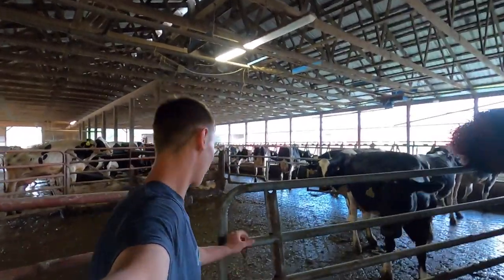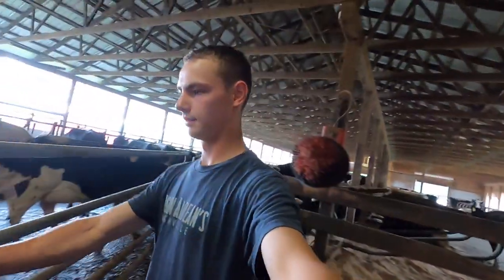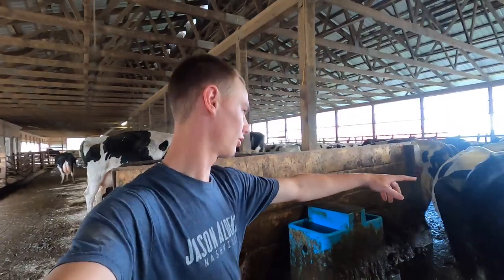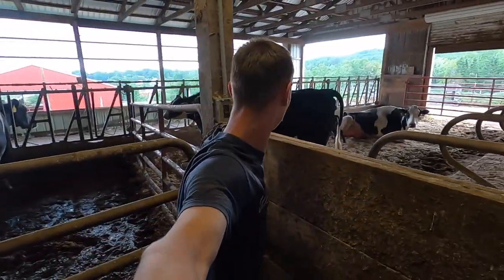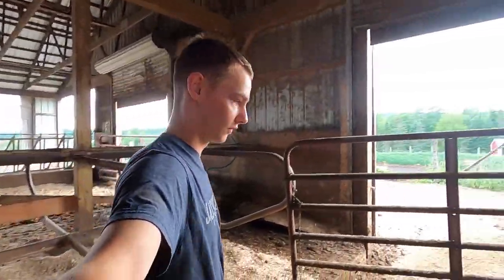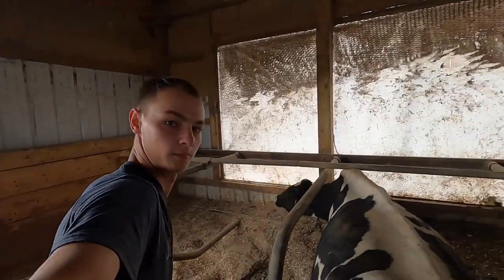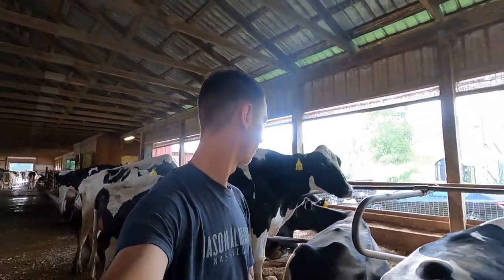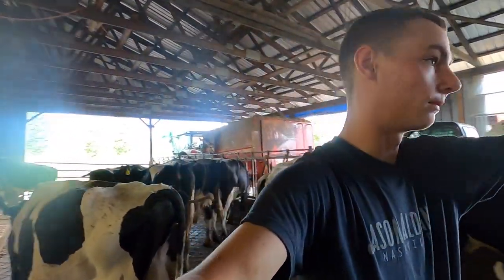Milking Cows, and Some Line Construction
Most of this video is me at the farm. We had a short day out on the line so I couldn't get much footage.